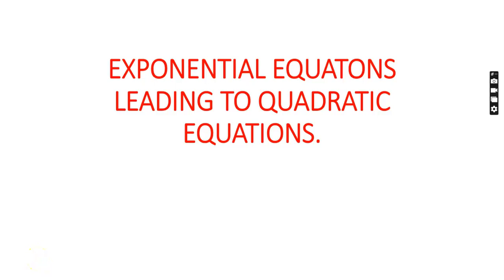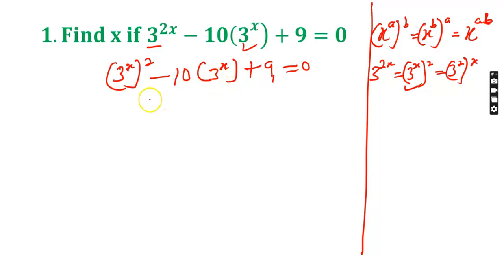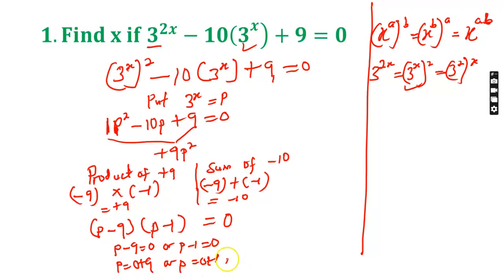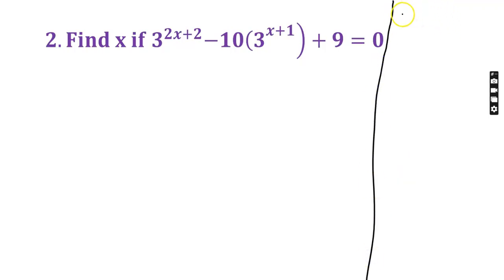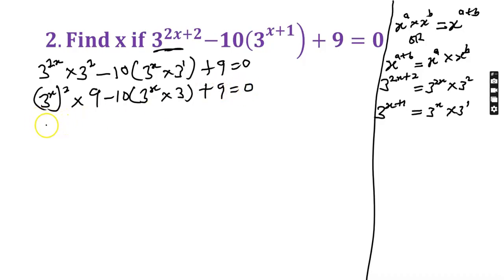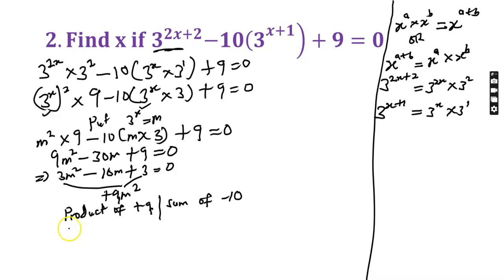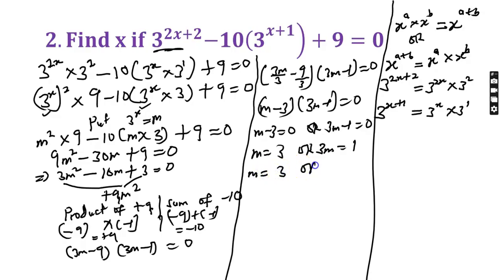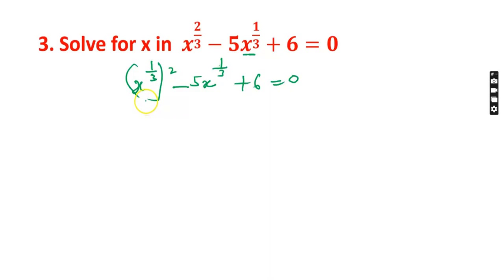EXPONENTIAL EQUATION LEADING TO QUADRATIC EQUATIONS -PART 1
How to crack exponential equation problems leading to quadratic equation in few minutes.